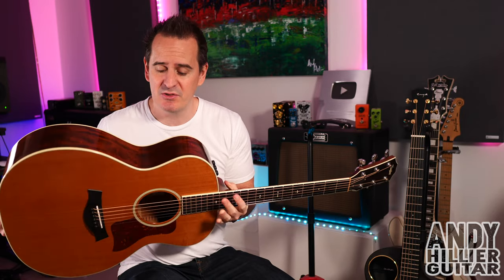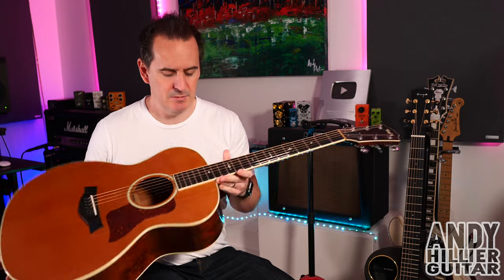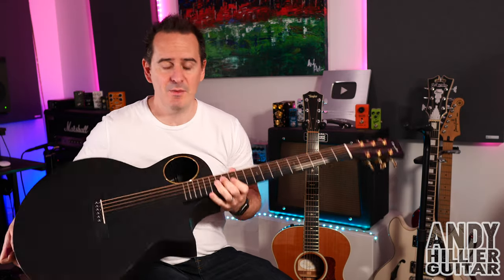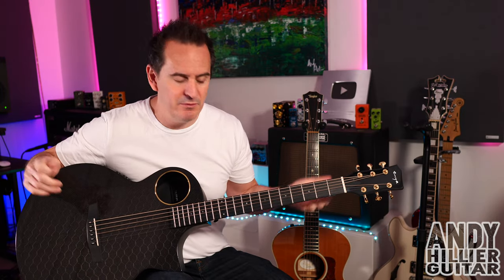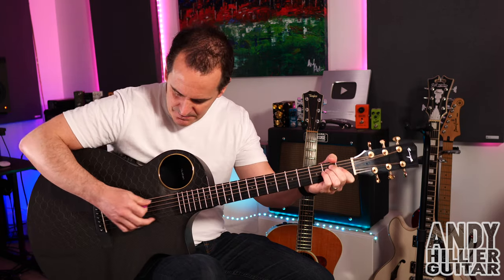Carbon Fiber vs Wood Acoustic Guitar Comparison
In this video i compare the Enya x4pro Carbon Fiber guitar with a Taylor 514e wood guitar to hear the differences between the guitars.

Thanks Andy